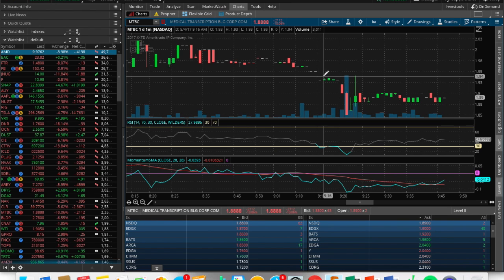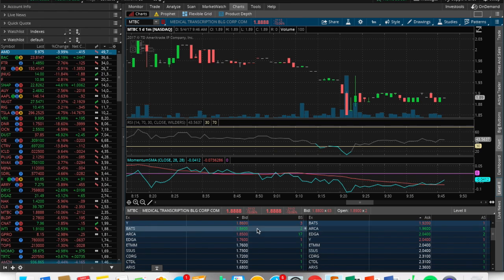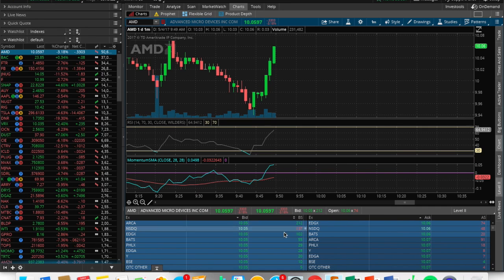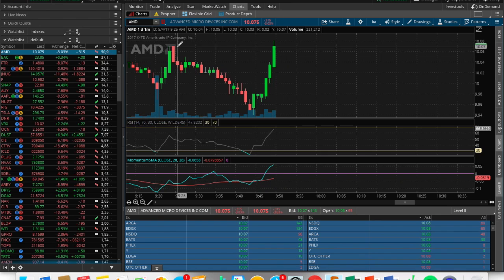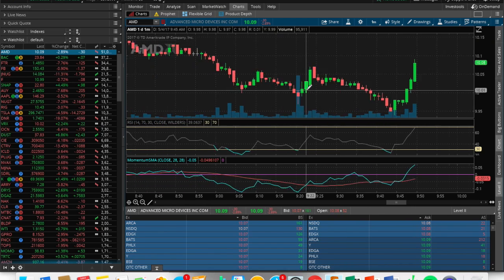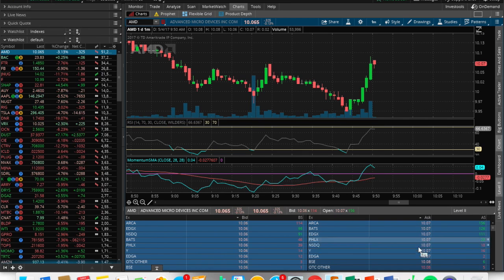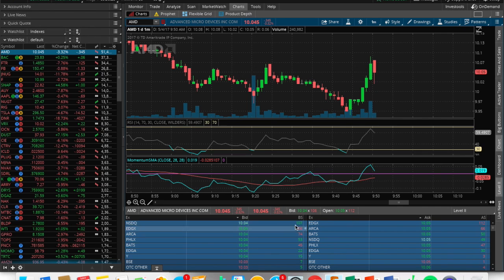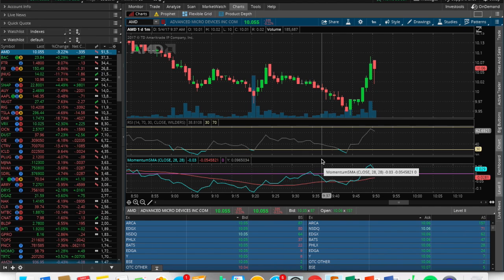How To Use Level 2 Real Time Quotes | ThinkorSwim Tutorial Part 2